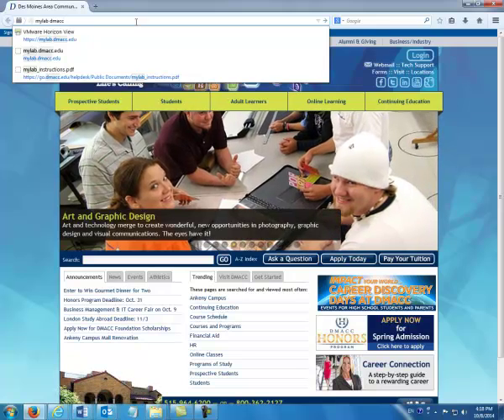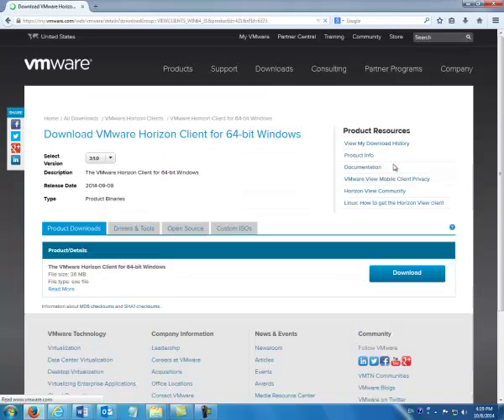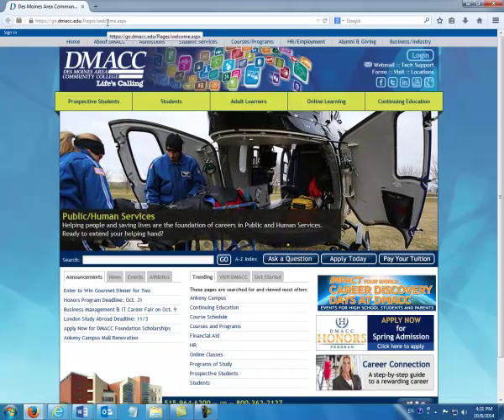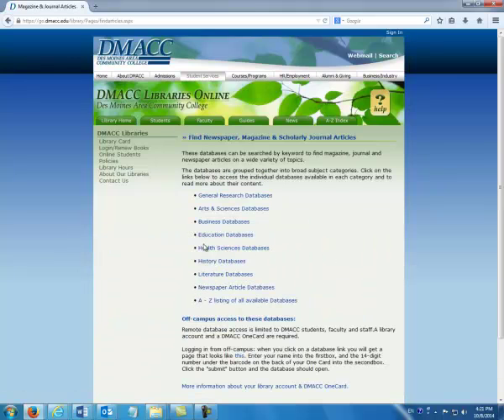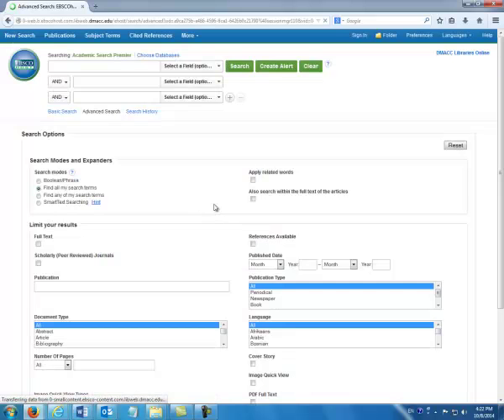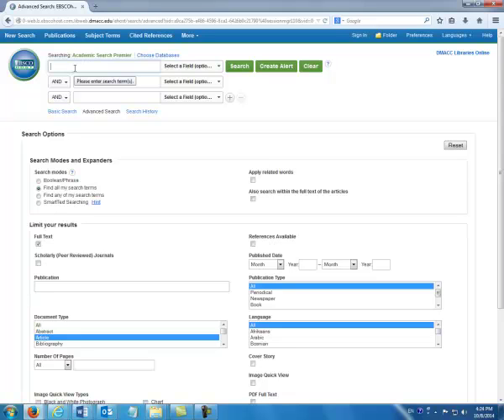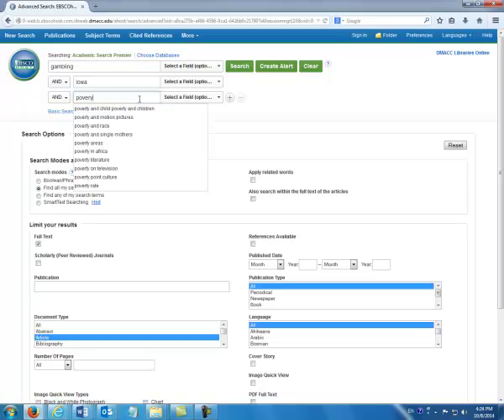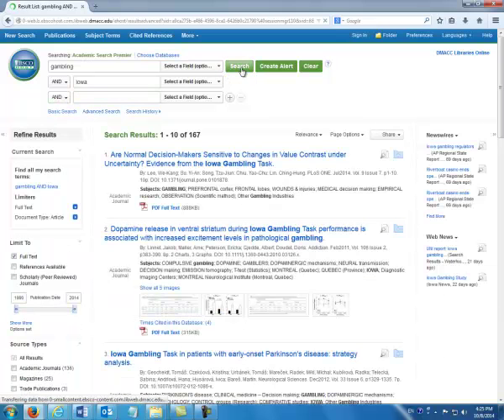Comp II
Accessing Search Engines